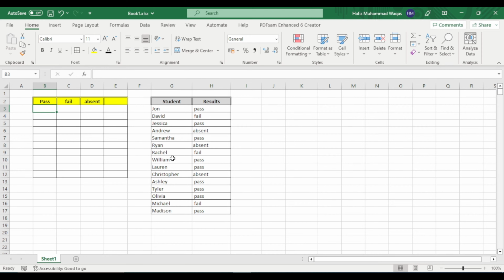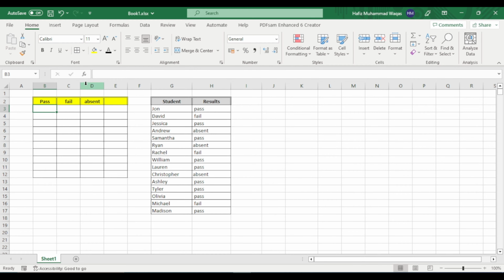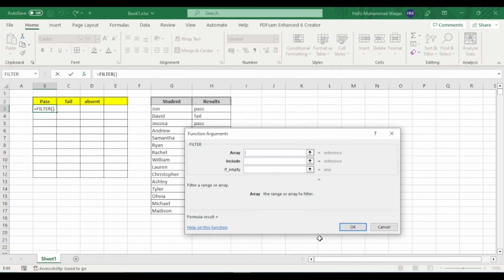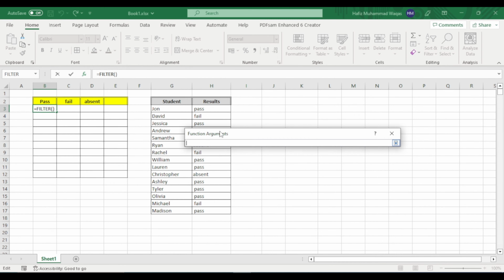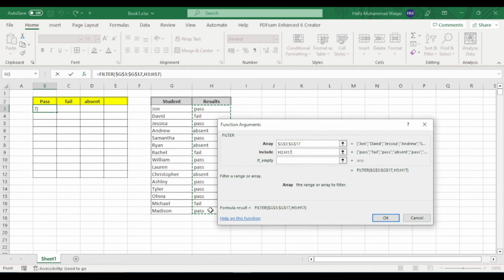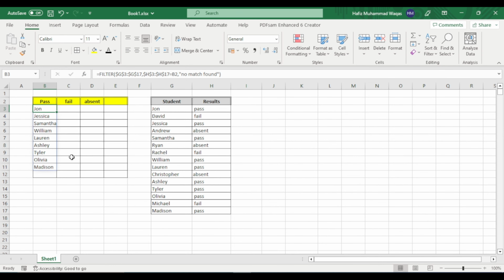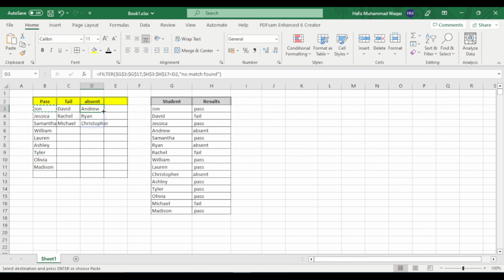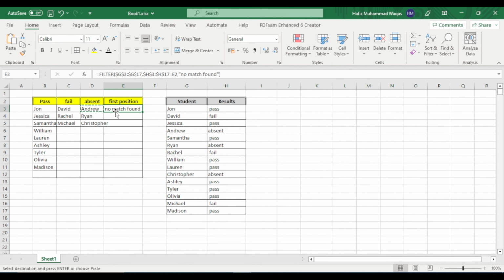How to sort data in Excel based on specific criteria | Filter function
In this tutorial, you'll learn how to use the FILTER function in Excel to sort data based on specific criteria. With this simple technique, you can efficiently organize your data and save time in your workflow.